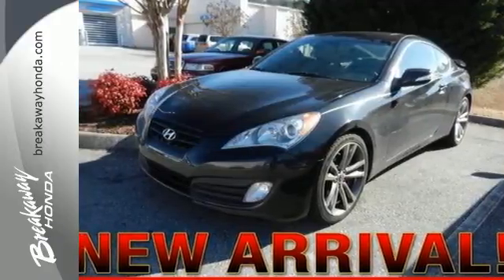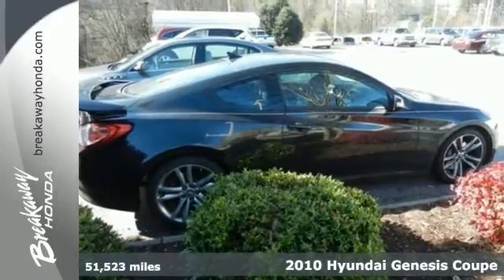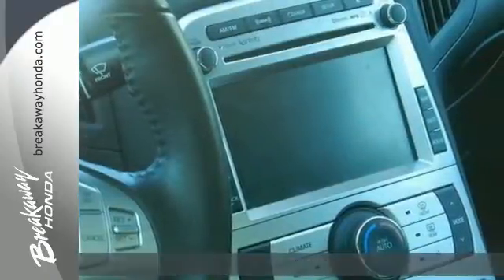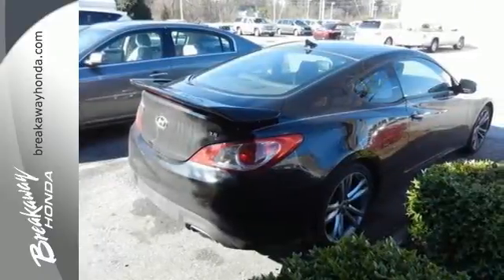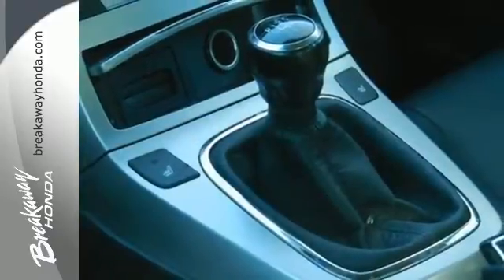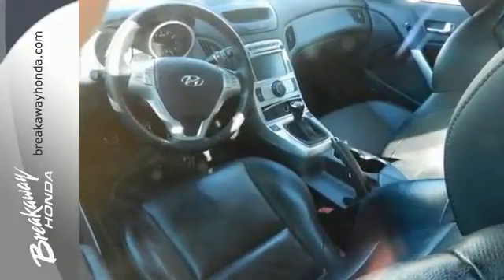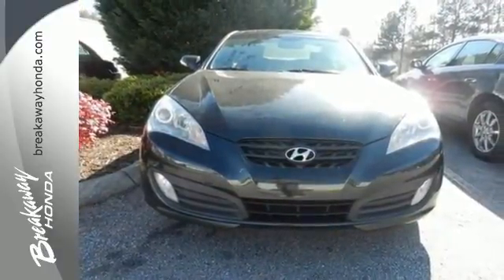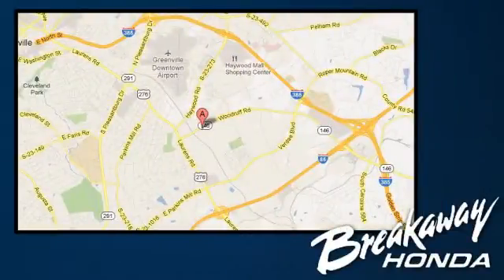2010 Hyundai Genesis Coupe Greenville SC Easley, SC 150152A - SOLD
Year: 2010
Make: Hyundai
Model: Genesis Coupe
Trim: 6 Speed Shiftable Automatic
Engine: 6 Cylinder
Transmission: 6 Speed Shiftable Automatic
Mileage: 51523
Stock #: 150152A
VIN: KMHHU6KH6AU042207

Address:
330 Woodruff Rd